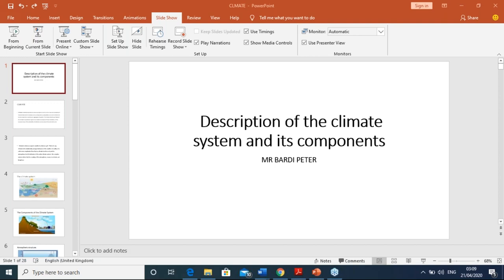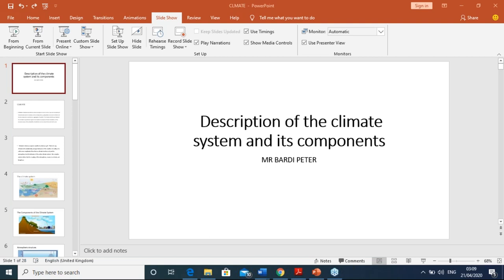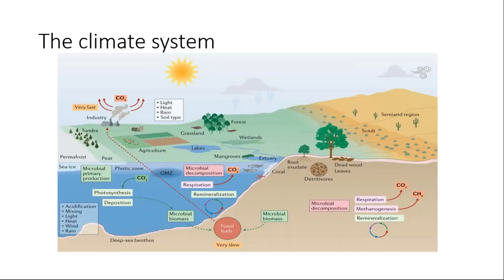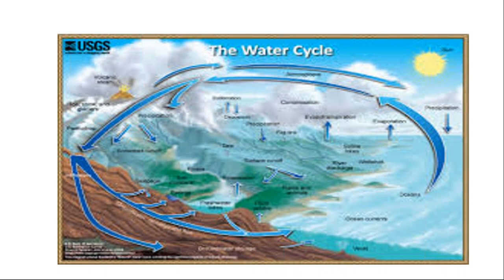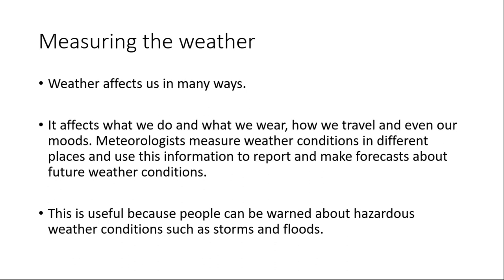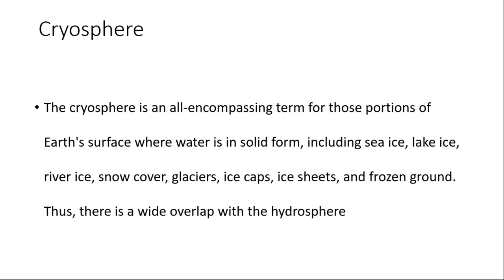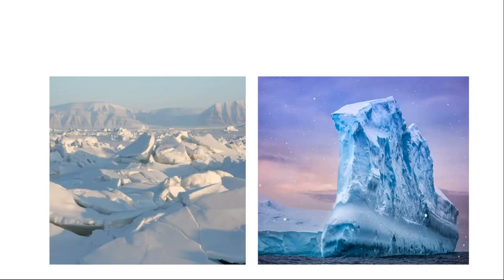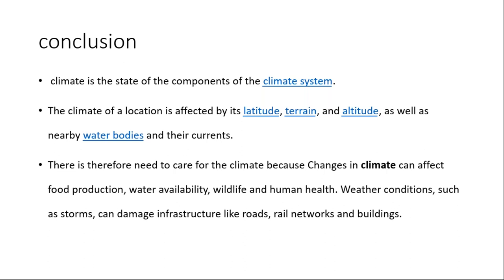ENVIRONMENTAL SCIENCE II 1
ENVIRONMENTAL SCIENCE II